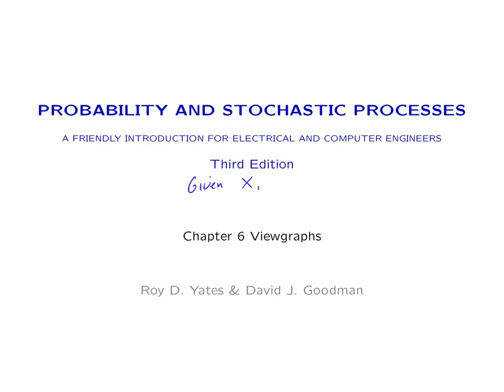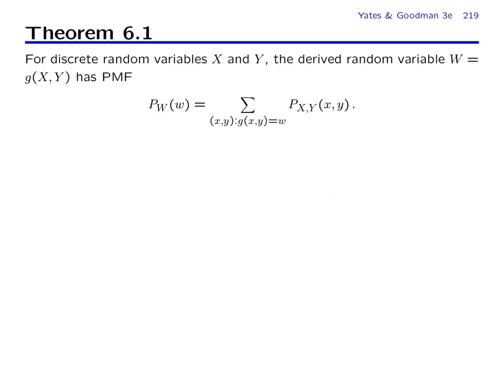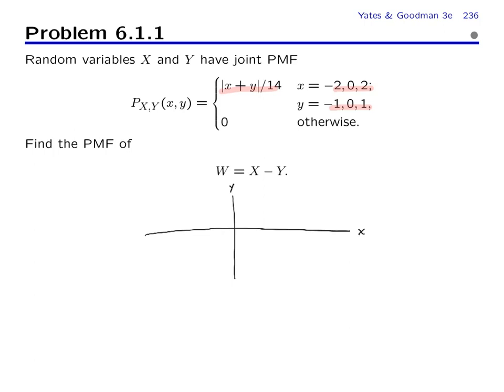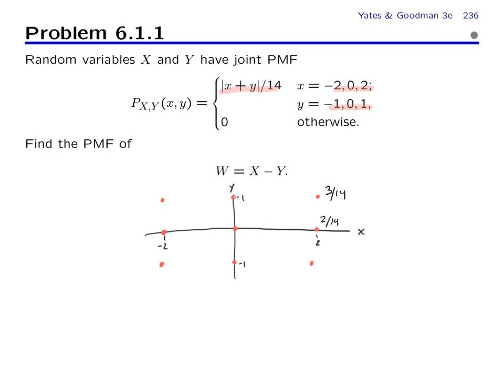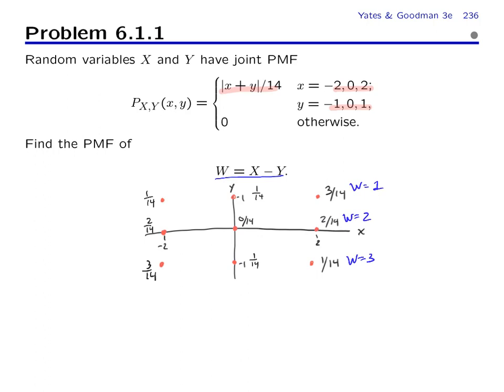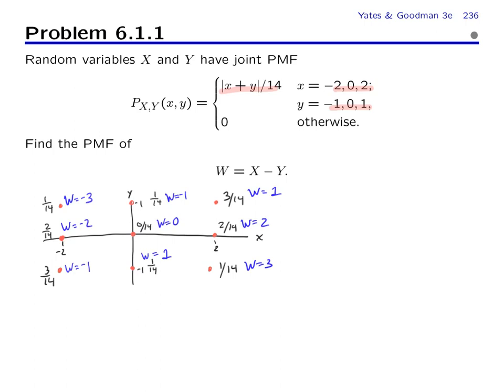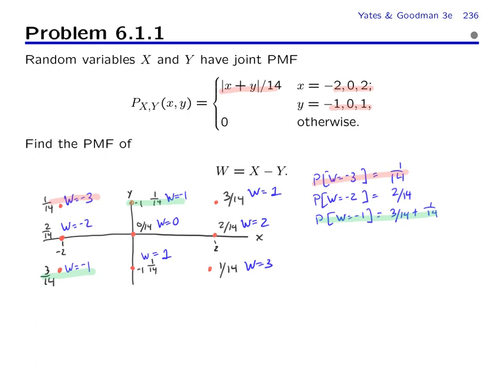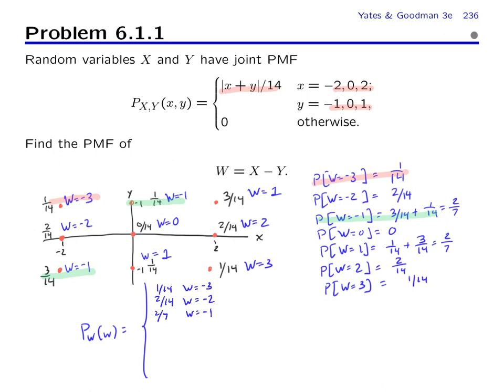Lecture 20 Section 6.1